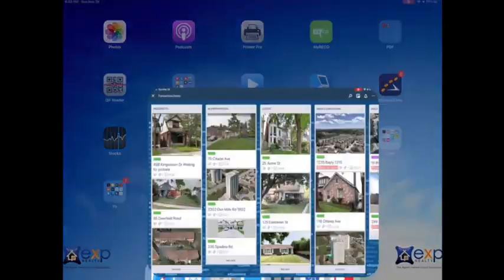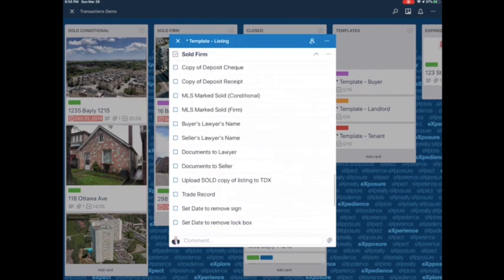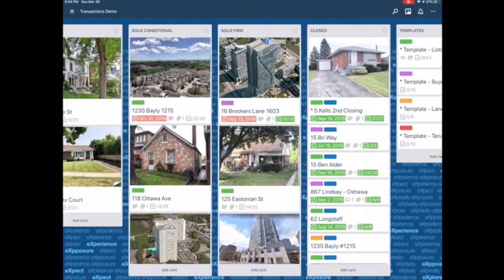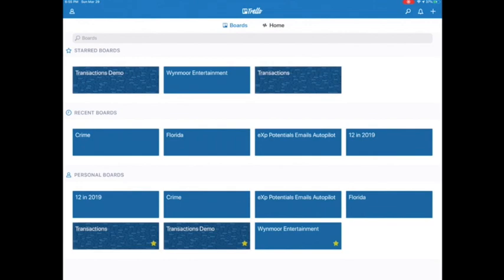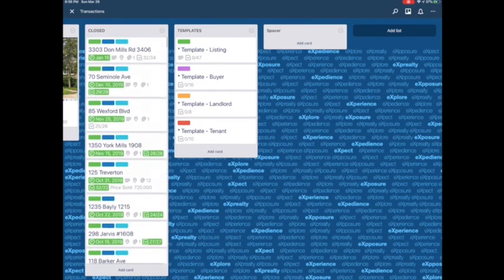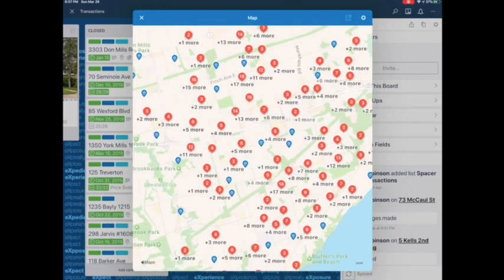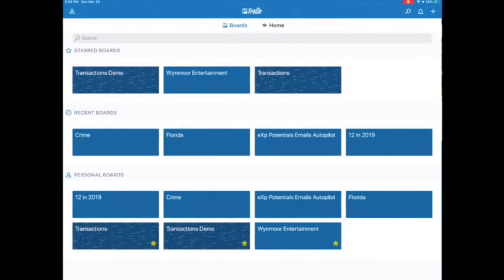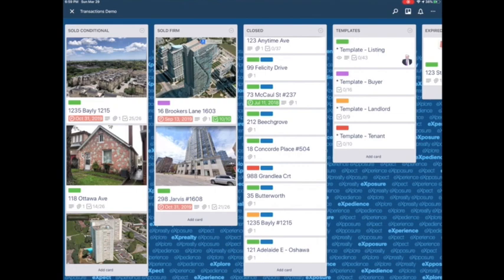Trello use it in your real estate business for Realtors